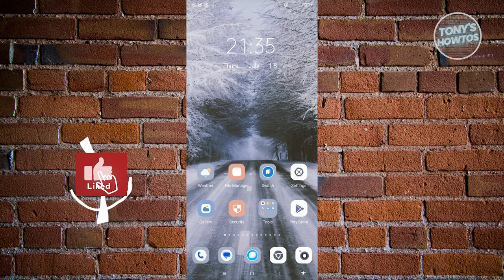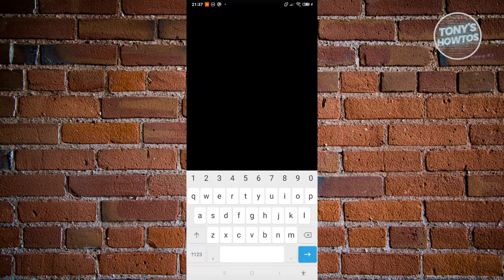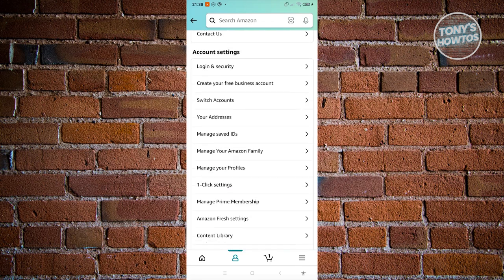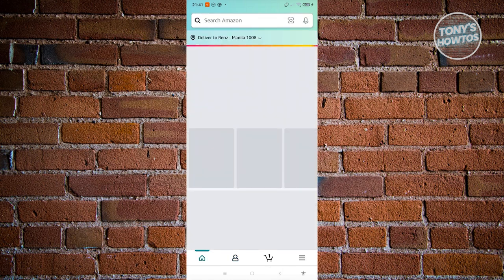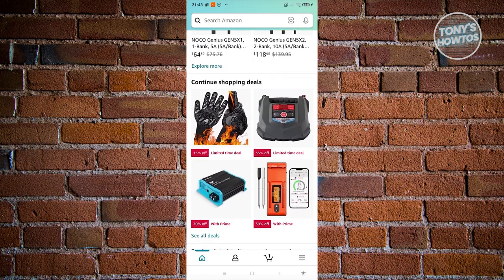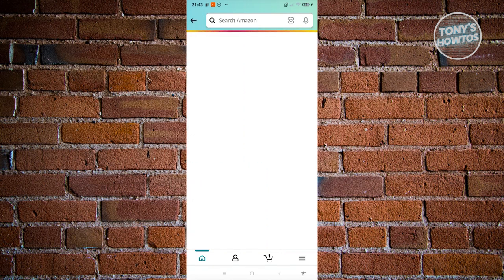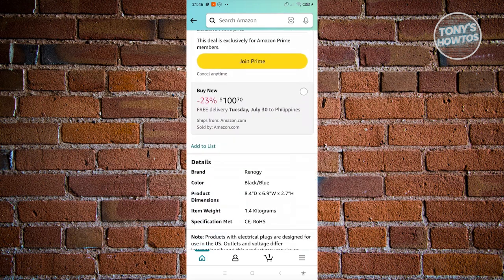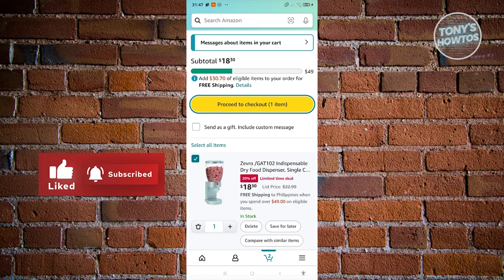How to Use Amazon App (2024)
In this video, I show you How to Use Amazon App in 2024. The quick and easy tutorial how to buy on amazon. Do you want to know step by step how to use amazon app for shopping in 2024? Yes? Great!